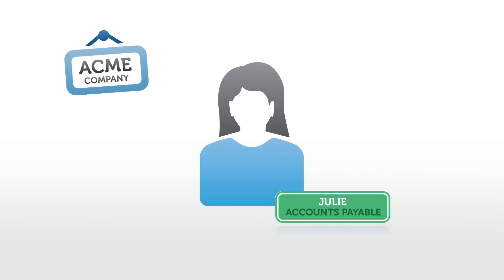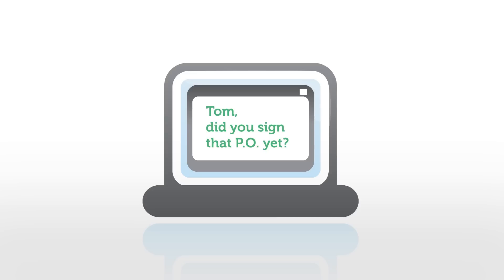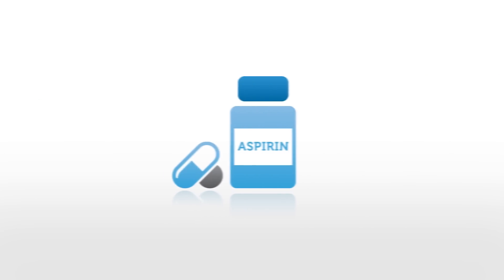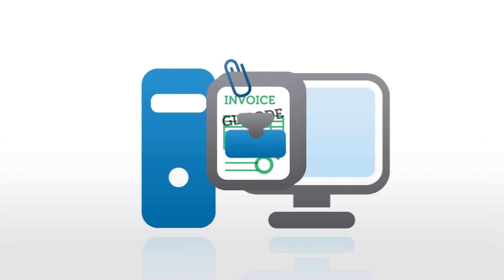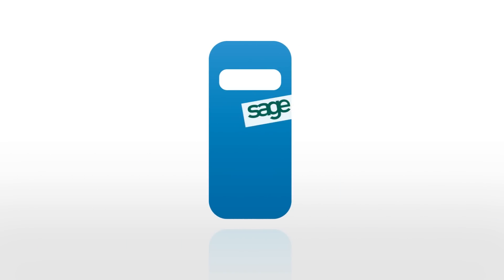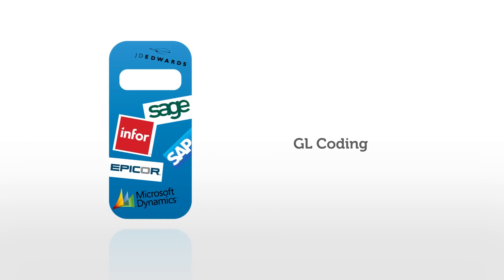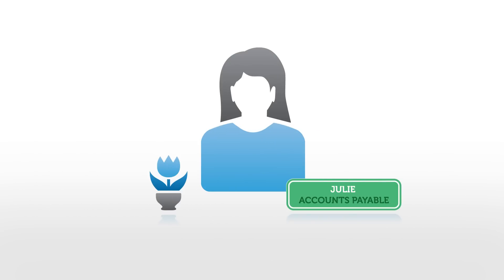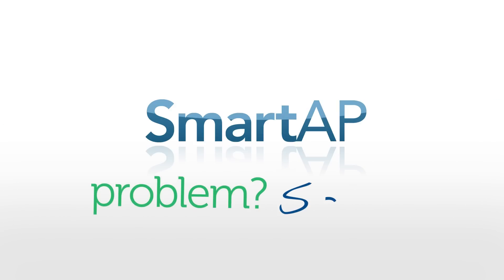Smart AP: Learn How to Streamline Invoice Processing and AP Workflow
Learn how to streamline invoice processing and automate Accounts Payable Workflow. Smart AP streamlines invoice processing by capturing invoices electronically and routing them through every step of your accounts payable workflow, from matching and GL coding to approvals and payments.

Meet Julie.

She works in Accounts Payable at a mid-sized company.

She spends most of her day shuffling through paper invoices she receives by fax and through the mail.

She manually enters data, and hounds people for signatures and approvals, which is not only annoying, it's ultra-inefficient.

She often waits weeks for POs and Purchase Request forms to be approved.

Invoices get lost or misplaced.

When invoices finally arrive, it's difficult to match them up with the right POs, and in many cases a PO doesn't even exist.

What should be simple invoice payment process instead just gives Julie a headache.

Not anymore.

Smart AP from RJS Software Systems automates and streamlines invoice processing by capturing invoices electronically and routing them through enforceable workflows that ensure prompt approvals and quick payments.

Paying invoices is easy because you can automatically match POs and look for variances in quantity and amount from a single web interface instead of multiple screens.

Processing an invoice that doesn't have a PO?  Smart AP takes care of that with electronic purchase request forms that are built into the approval process. No more chasing down managers for approvals that took place verbally or over email.

The solution also allows for tight integration with ERP and financial systems so that GL coding, line item details, and purchase order approvals can all be entered and verified from one screen.

In addition, Smart AP captures and attaches all related documents and enforces strict business rules, ensuring that fields are filled out correctly, tasks are completed properly, and documents get signed for approval by all the right people, all within a single web interface

What used to take weeks can now take minutes.

Now meet Julie.

She's happier and more efficient at her job, thanks to Smart AP from RJS.

Problem? Solved.